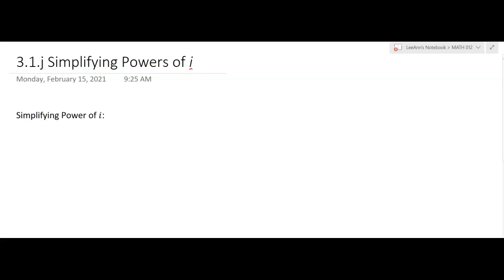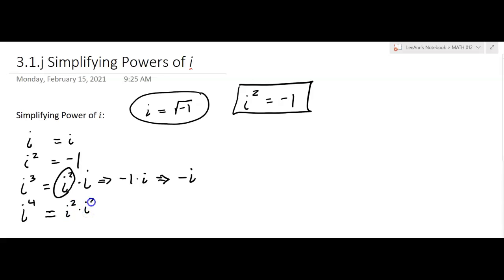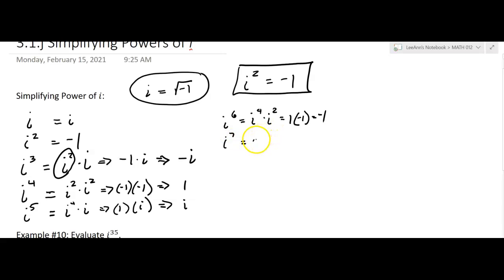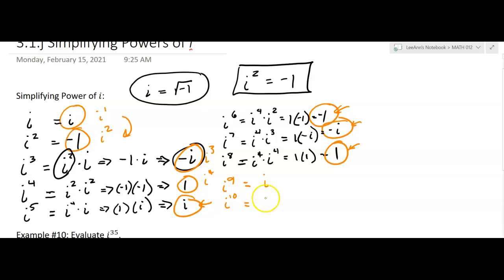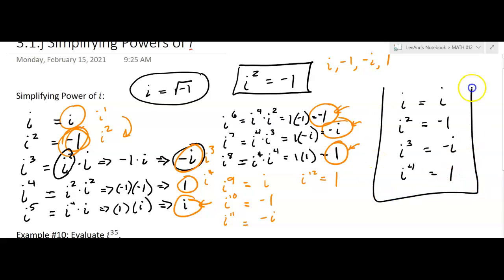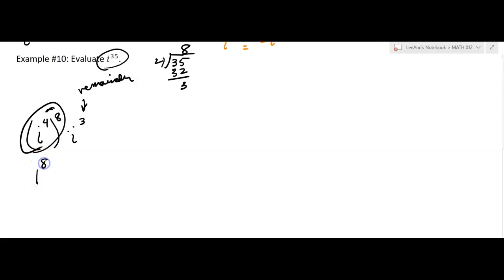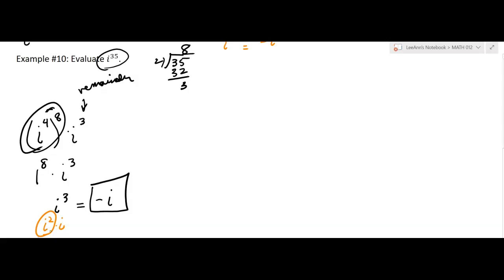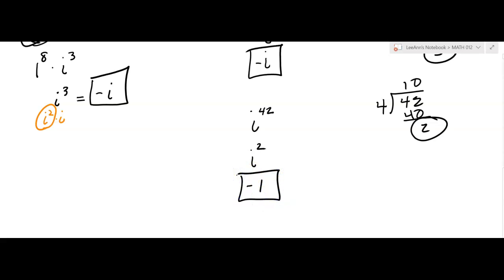3.1.j Simplifying Powers of i